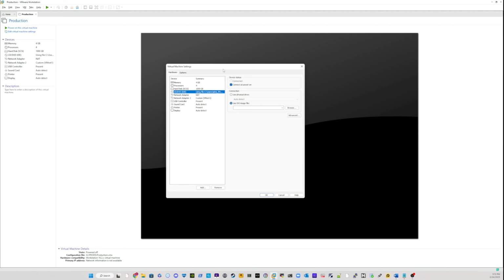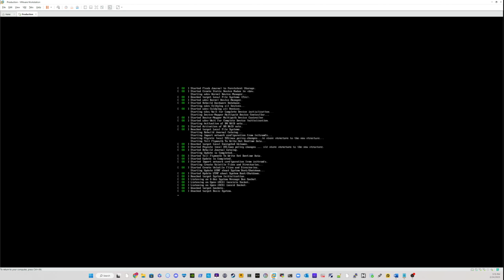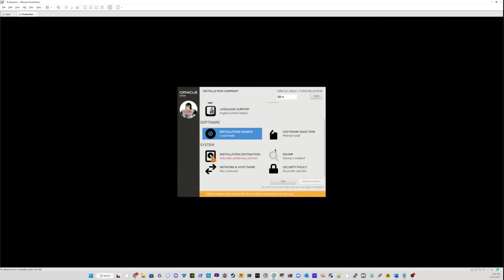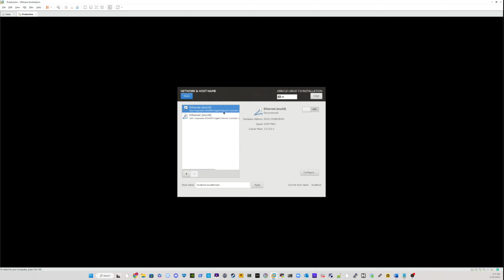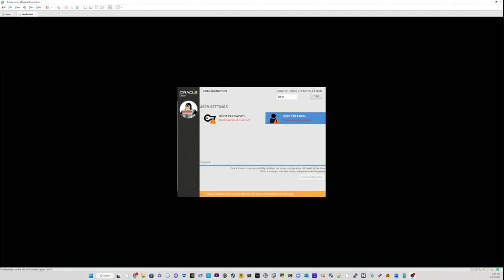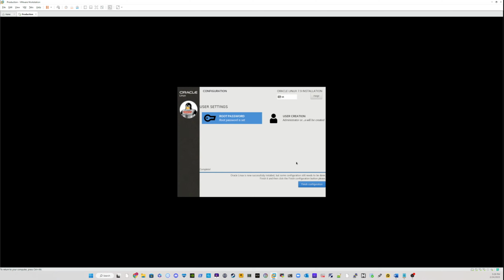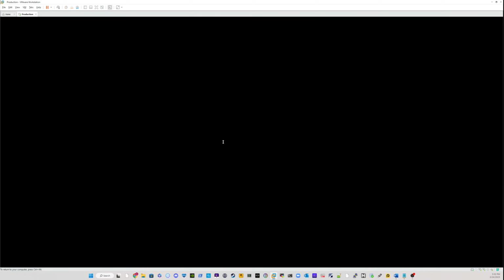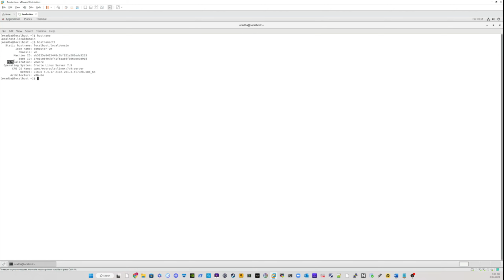Install Oracle Linux 7.9 on VMware Workstation — Full OS Installation Guide (Part 2)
This is Part 2 of our Oracle Linux 7.9 installation on VMware Workstation series. In this video, we complete the Oracle Linux 7.9 operating system installation inside VMware Workstation — configuring the disk partitions, network settings, and root password, and finishing with a fully bootable Oracle Linux environment ready for Oracle Database installation.

What you will learn:
✅ Completing the Oracle Linux 7.9 graphical installer
✅ Configuring disk partitions for Oracle workloads
✅ Setting up network adapter and hostname configuration
✅ Post-installation OS configuration steps
✅ Updating Oracle Linux 7.9 packages after installation
✅ Preparing the OS for Oracle Database 19c installation

Who this is for: IT students, Oracle DBA beginners, and system admins building Oracle lab environments using VMware Workstation.